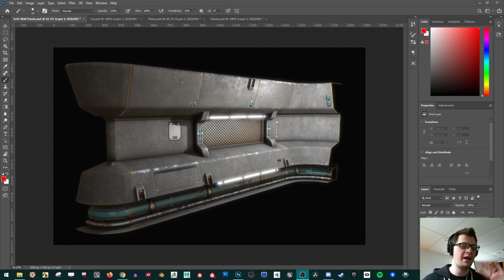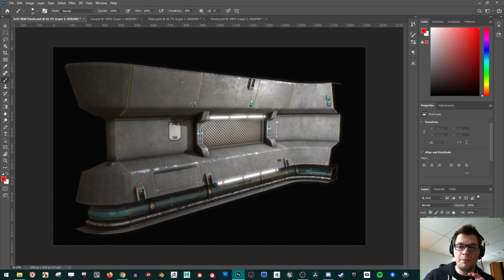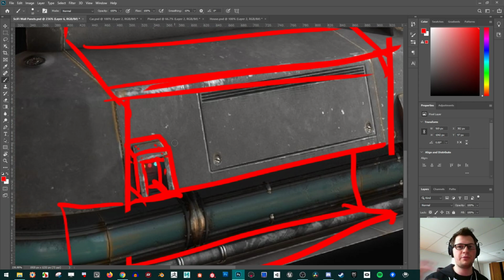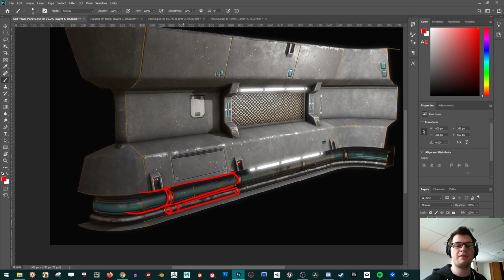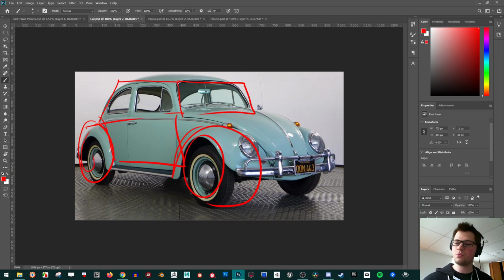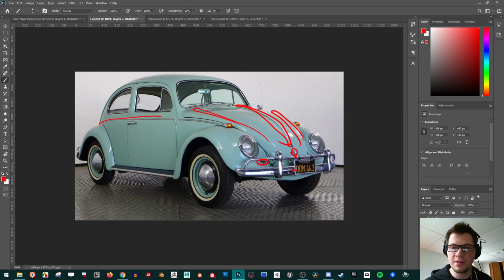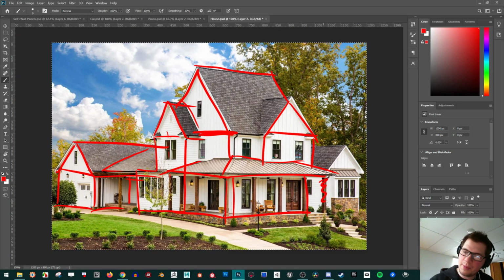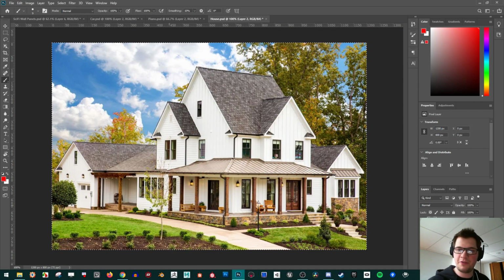Effective Thinking Approach to 3D Model ANYTHING! -- (Why Isn't This Talked About More?!)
Something I *really* wished I had known starting out in 3D modeling.

I feel that the mental/thought process side of 3D art (or any craft) is hardly talked about, but it's such a huge part of it all.

Aimed towards Beginner and Intermediate skill levels.